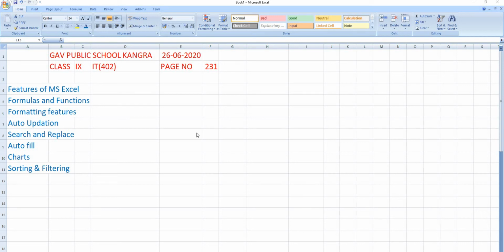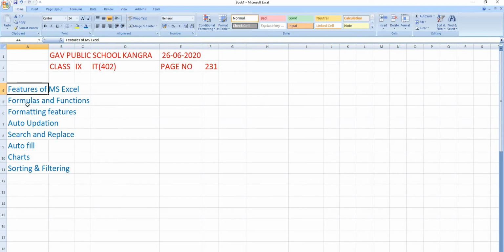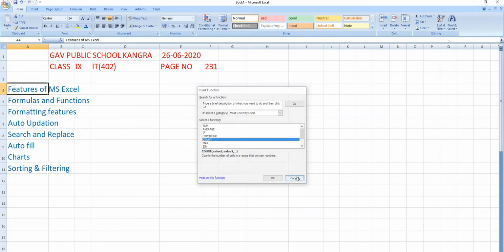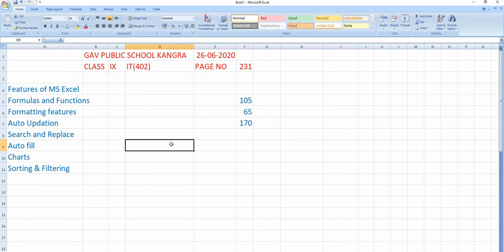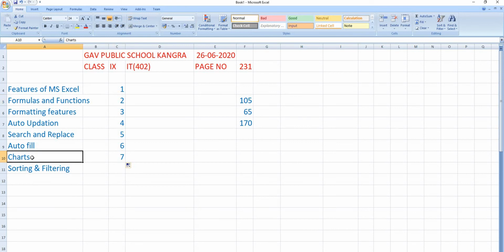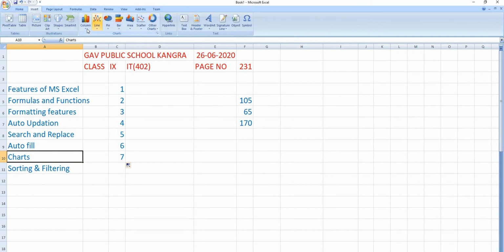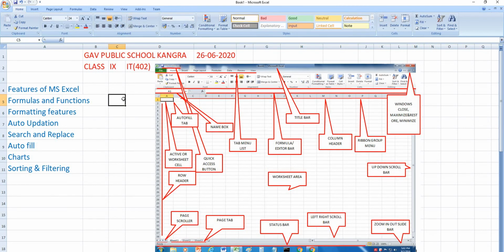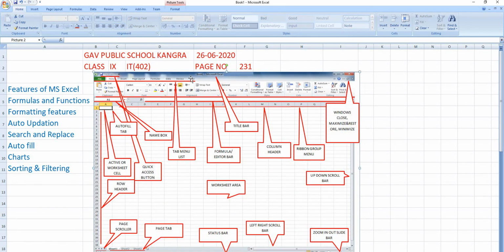GAVPSK, E-CLASSES CLASS IX, IT(402), 26 06 2020, Lecture 1 , MS EXCEL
GAVPSK , CBSE,  CLASS IX, IT(402), MS EXCEL features and components of window